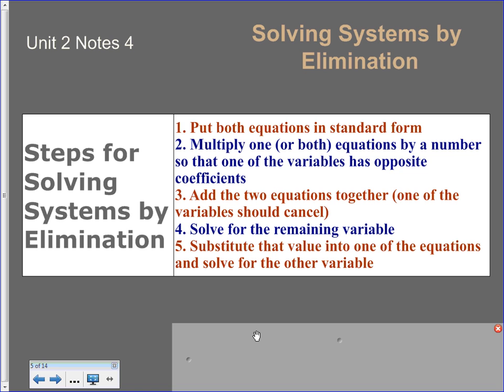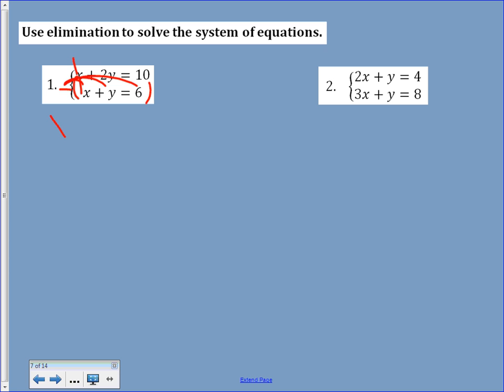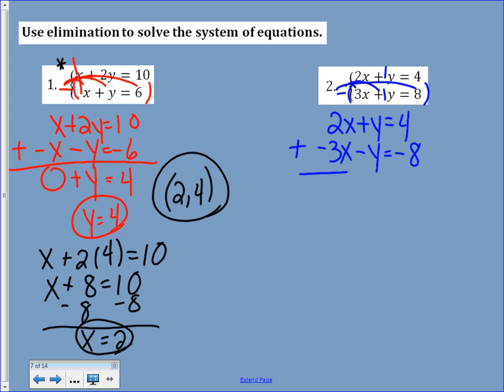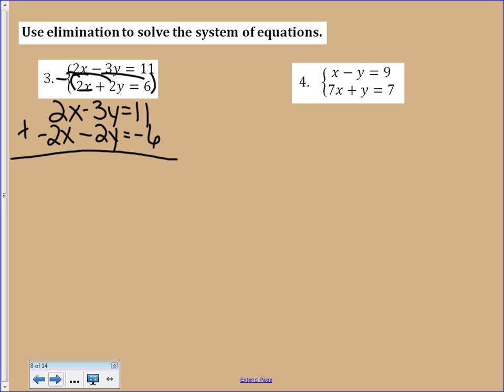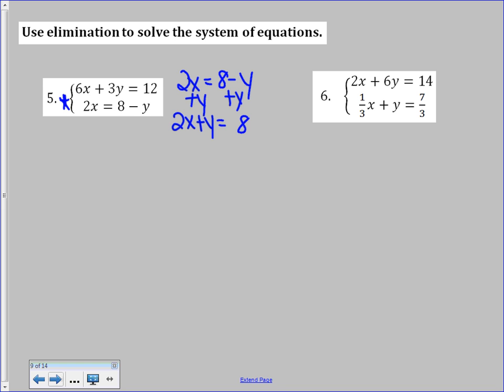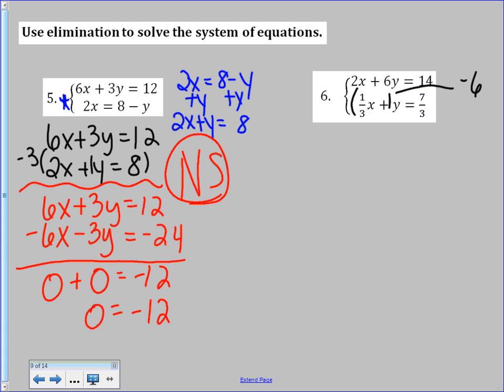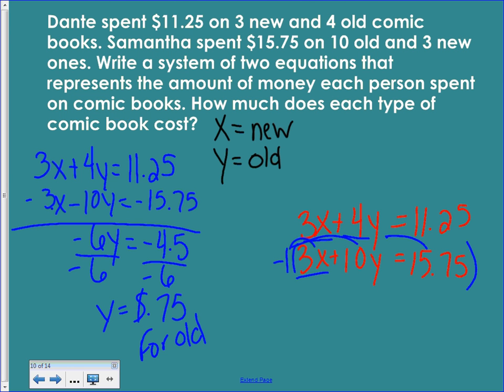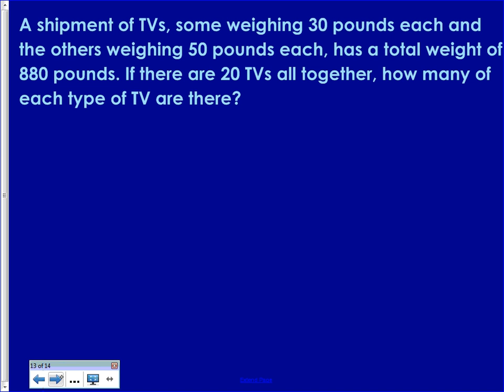Unit 2 Notes 4 Solving by Elimination